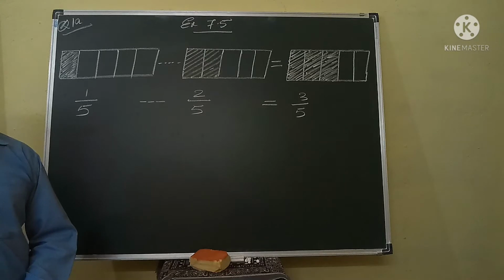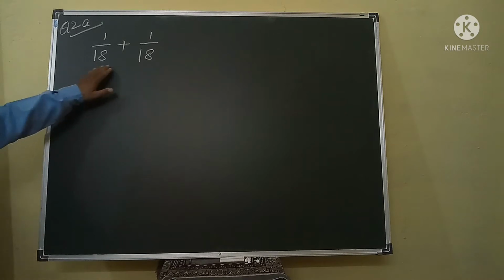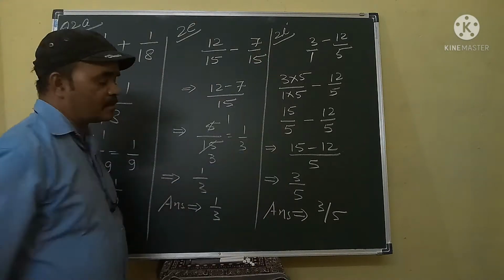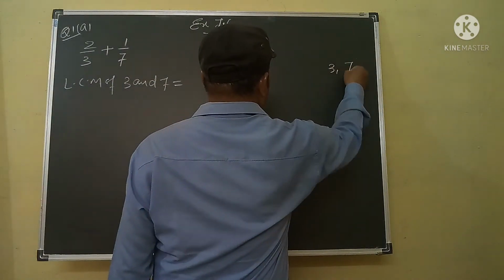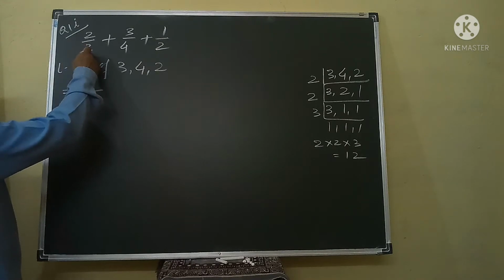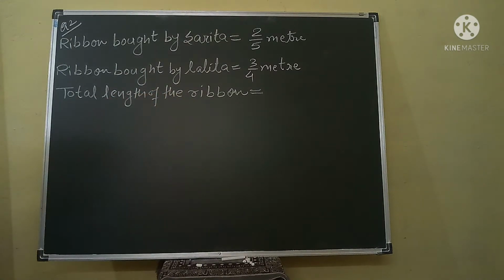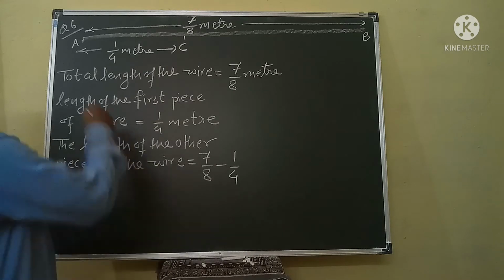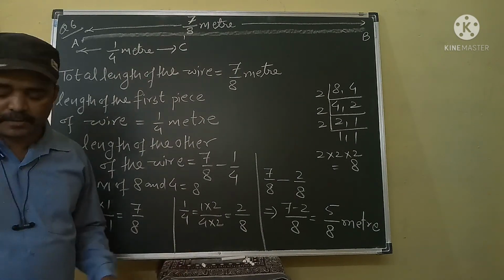CLASS - 6th - MATHS - CH -7- FRACTIONS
SOLUTION OF EX. 7.5 AND EX.7.6